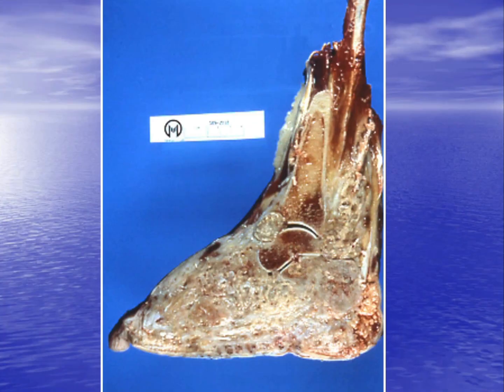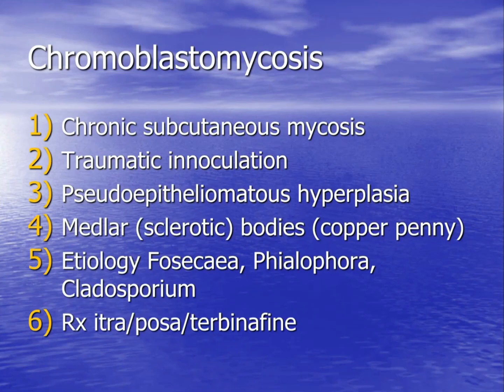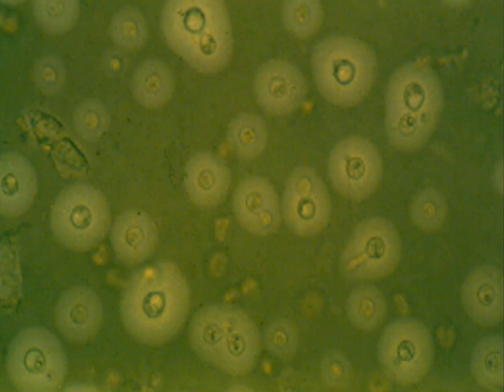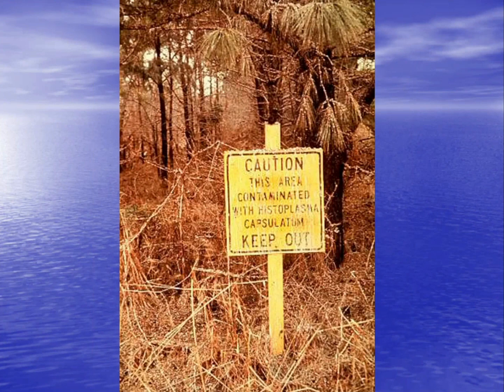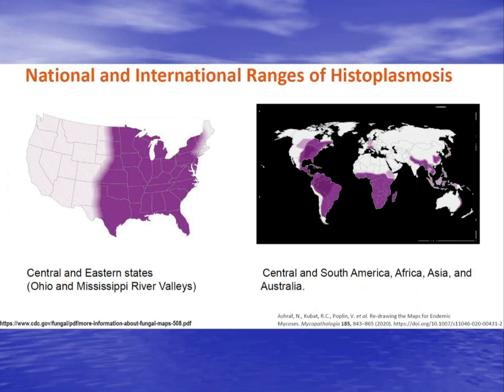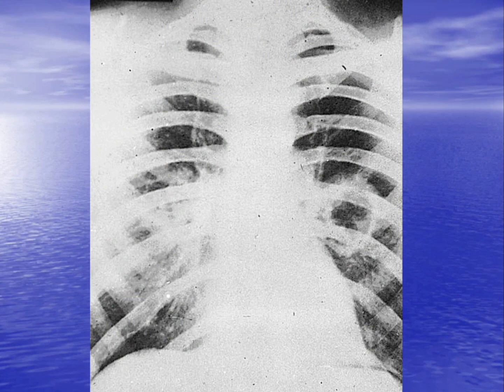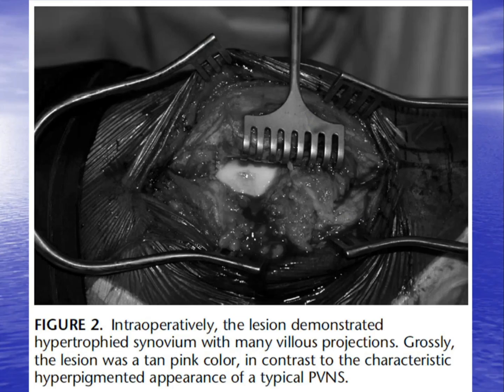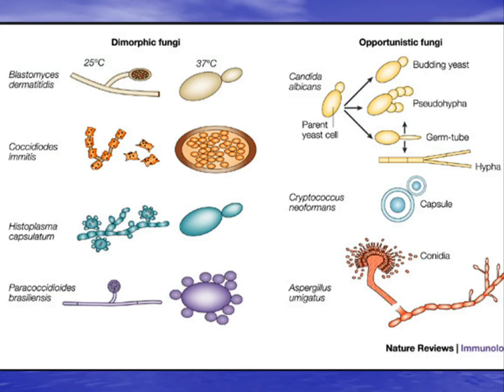Fungal infections Review -- John Greene, MD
Dr. John Greene, Professor of Medicine and Chief of Infectious Diseases at Moffitt Cancer and Research Institute, conducts this photo review of various human endemic fungal infections.  Covered topics include mycetoma, chromoblastomycosis, phaeohyphomycosis, Sporotrichosis, cryptococcosis,  histoplasmosis, blastomycosis, coccidioidomycosis,  and paracoccidioidomycosis.  The presentation is suitable for infectious diseases board examination testing.